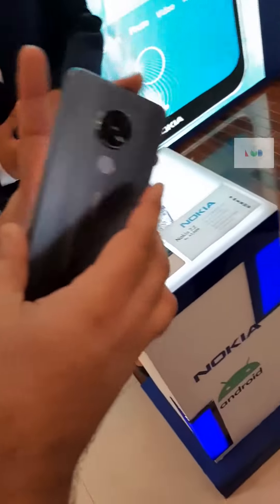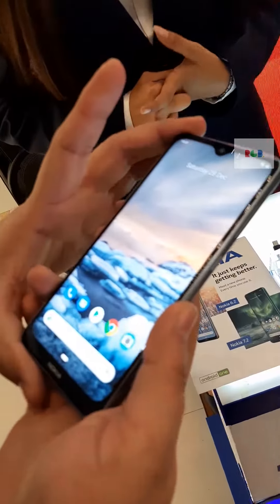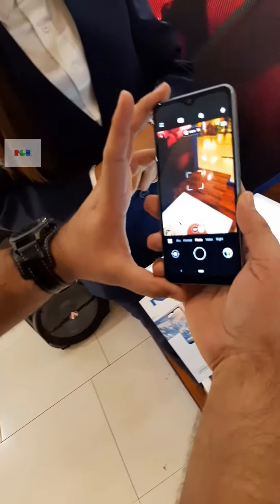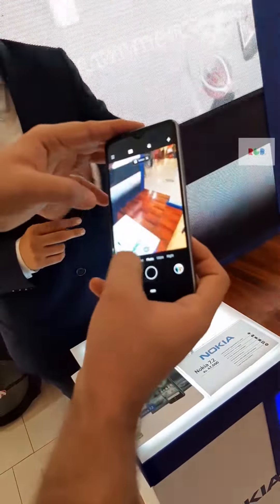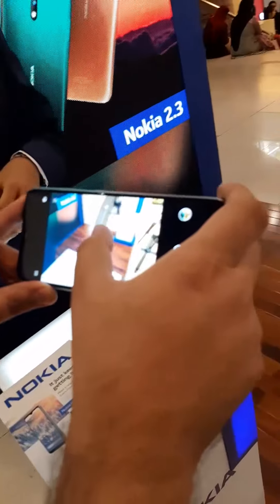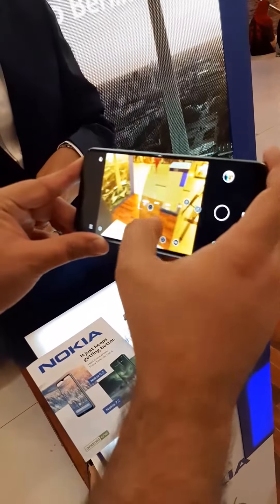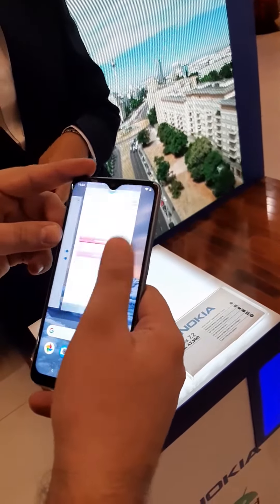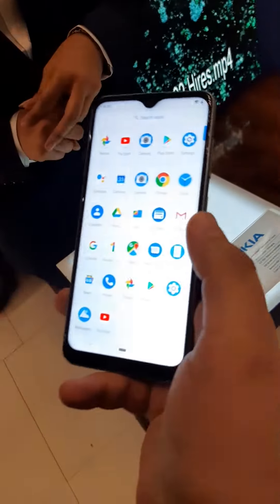Nokia 7.2 Review & First Expression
In Nokia Marketing Campaign I had a chance to have a hands on experience on Nokia 7.2 Mobile Phone. The Built quality is solid and also the camera result is good.